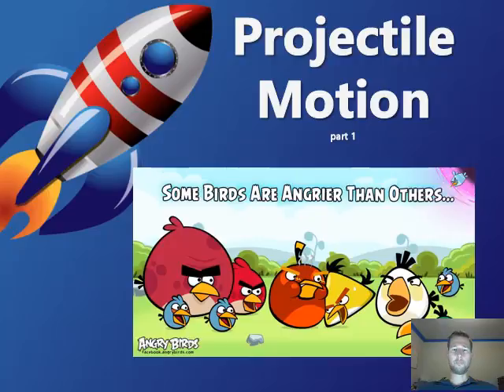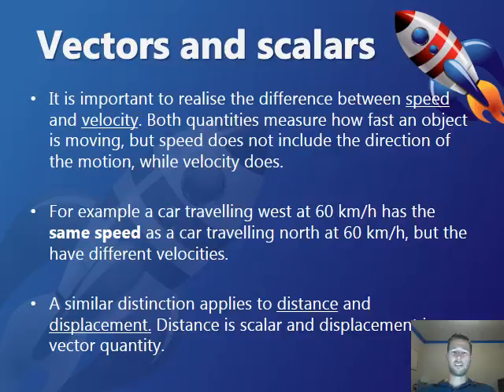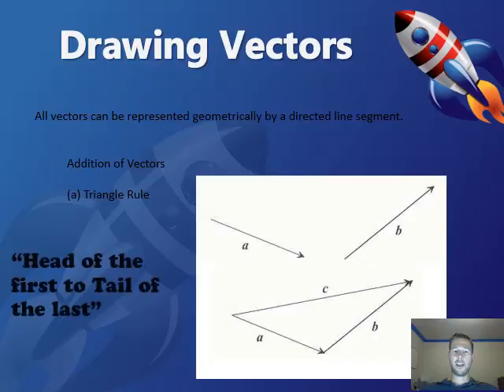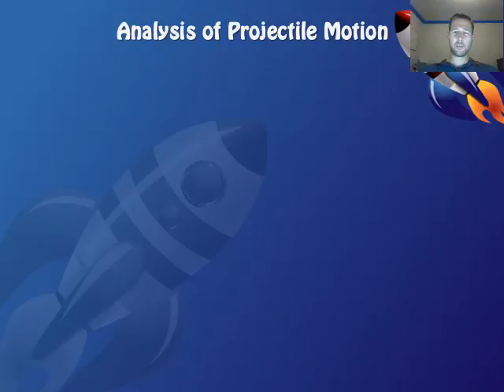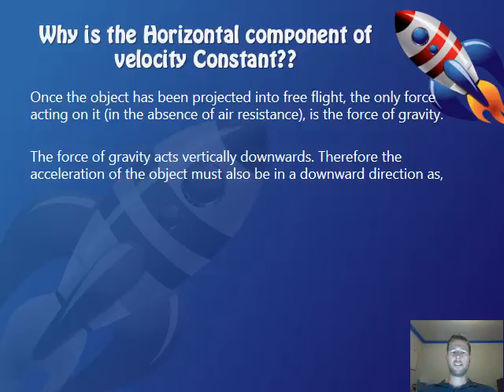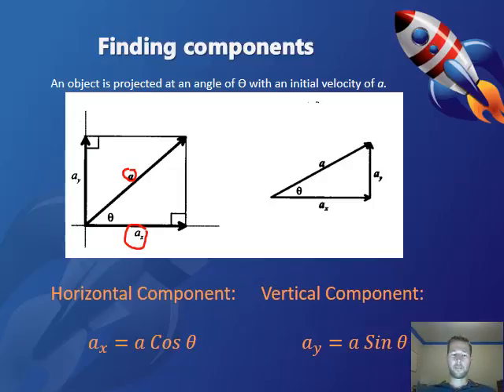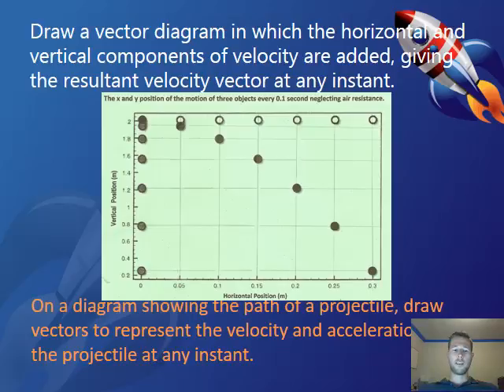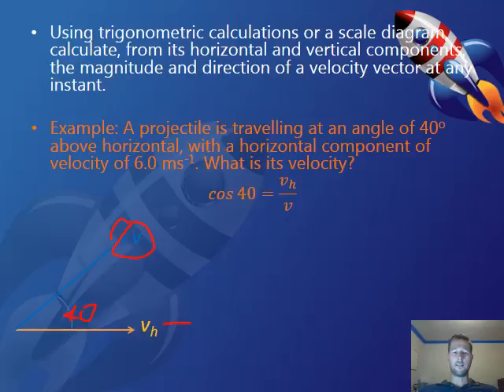Projectile Motion - Part 1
Introduction to projectile motion as part of the SACE Stage 2 physics curriculum. Covers breaking vectors into their components, vertical and horizontal components of velocity.